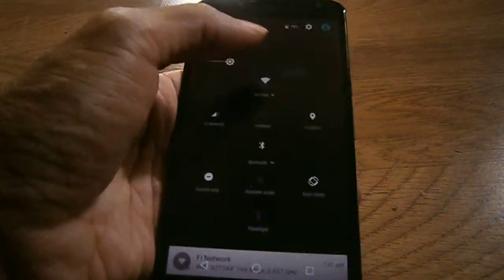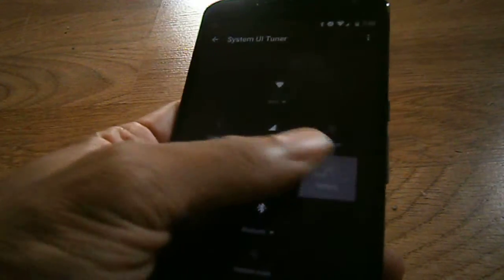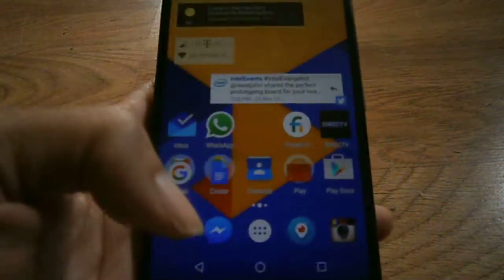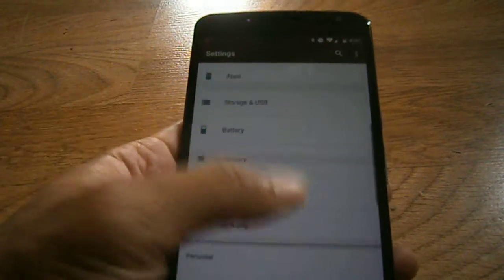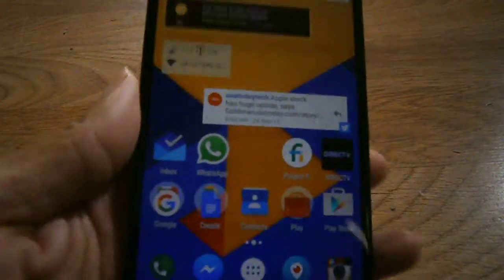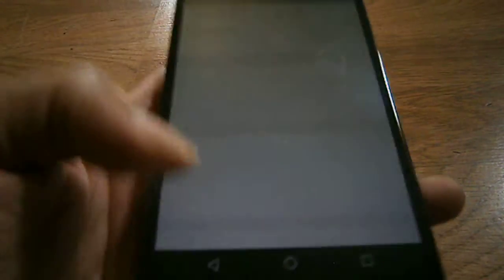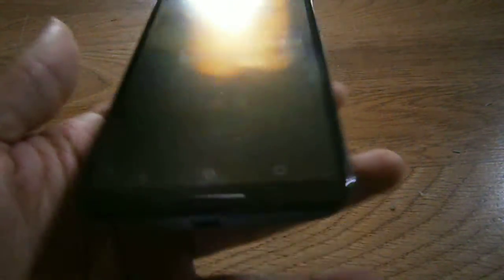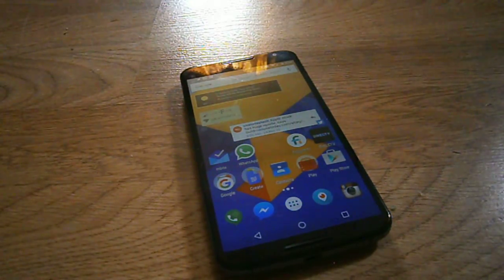Android 6.0 Marshmallow Top Feature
Android 6.0 Marshmallow is really not a big major overhaul upgrade to the Android System.  But it gives you new improvements and enhancements and more control and customization over the system and your phone.  Some of the things you will get in the new upgrade are noticed by most root fanboys and Android users that like to use custom roms.  So in this video I discuss my top features from Android 6.0 Marshmallow.

Top Android 6.0 FEATURES:

System UI Tuner
Google Now On Tap
Doze
App Permissions
Volume Rocker Controls
Disturb Mode Settings